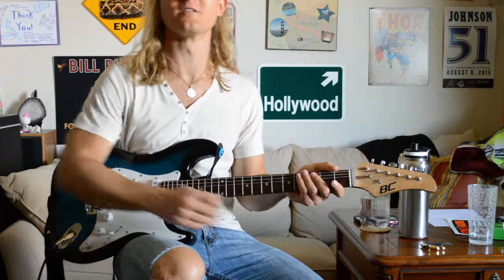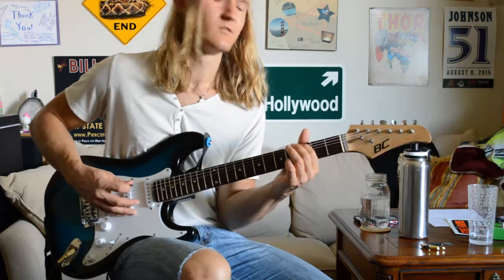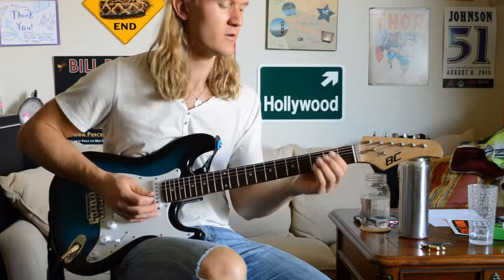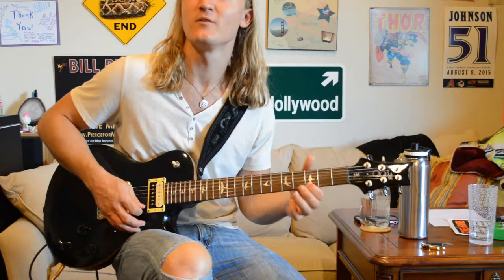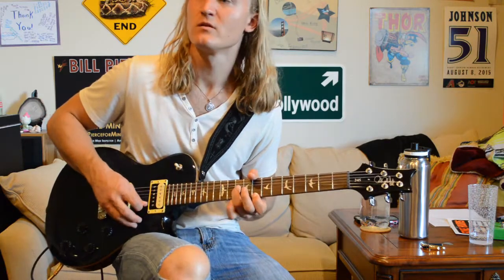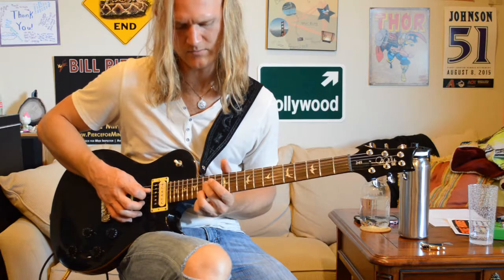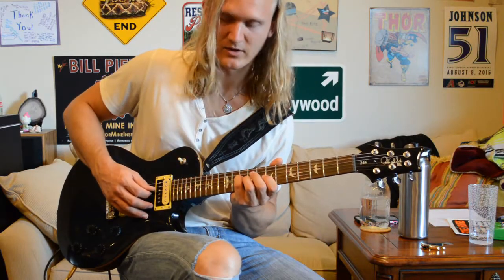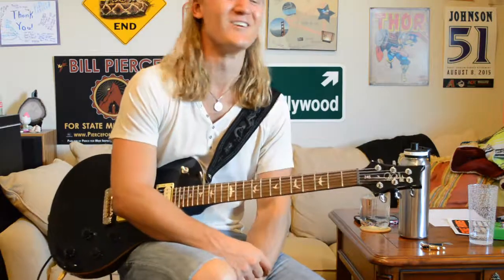SWITCHFOOT // DIG NEW STREAMS - Guitar Lesson Part 2 (On the Way to New Orleans)